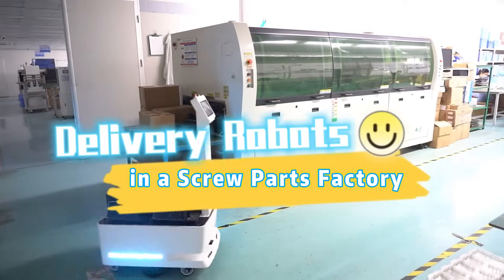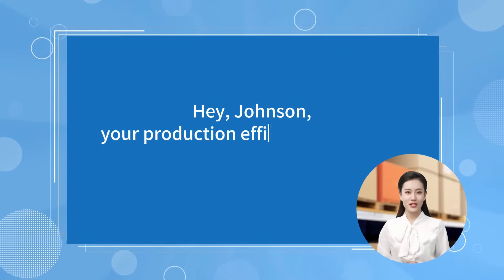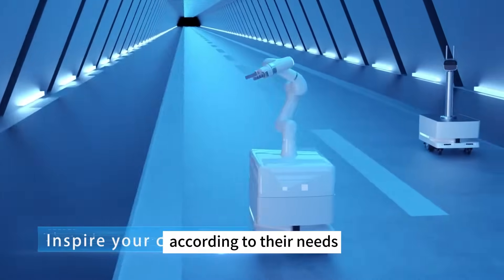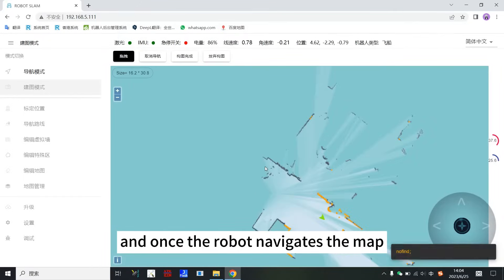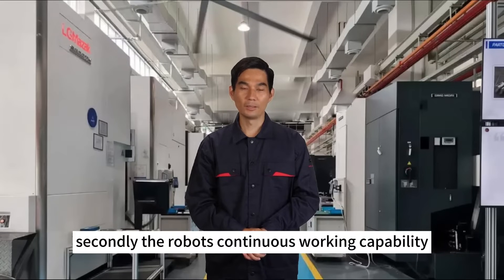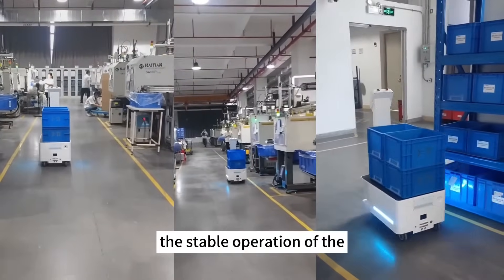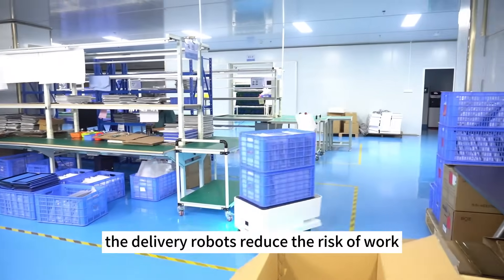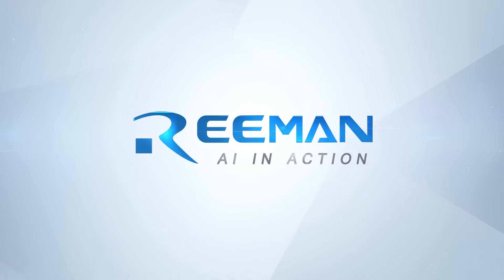Delivery Robots in a Screw Parts Factory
In order to improve production efficiency and reduce labor costs, a threaded parts factory in Vietnam has introduced Reeman's delivery robots. 🏭📦The robots have performed excellently in the workshop's delivery tasks, swiftly transporting parts from the warehouse to designated workstations.

♦Robot Features: Using a large dog robot chassis, the robots are fully functional, support secondary development, and possess powerful environmental awareness and automatic obstacle avoidance capabilities.✨

♦Delivery Operations: The robots navigate through a map to make precise deliveries in complex environments, typically completing a task in just 5-7 seconds.🌐

♦Compared to traditional methods: The introduction of robots has increased production efficiency, reduced transportation time, eliminated fatigue and human errors, and lowered the risk of workplace injuries.👍

👍Cost-effectiveness: The investment cost for the robots is recovered within 4 months, and their operational and maintenance costs are relatively low, making them easy to manage.🤩

By introducing delivery robots, the factory has gained numerous benefits, including improved production efficiency, reduced human errors, lower risk of workplace injuries, and reduced employee burdens. At the same time, it demonstrates the factory's emphasis on technological innovation and automation, helping it maintain a competitive edge in the market and laying a foundation for future development.📈👏

To learn more about factory delivery robots, please leave a comment in the section below. We look forward to sharing more stories about digital factories with you.🙌💖

Big Dog Mobile Robot Chassis

📃✍Do you know more information about robots:
Chassis Delivery Robots on the Rise: GAC Toyota Layoffs Drive Flourishing Smart Logistics Business